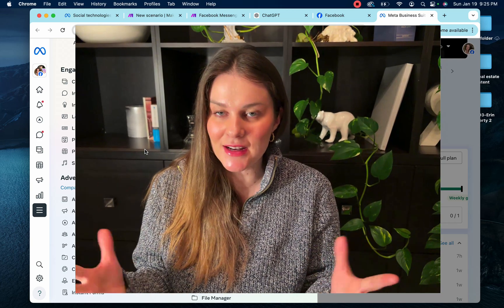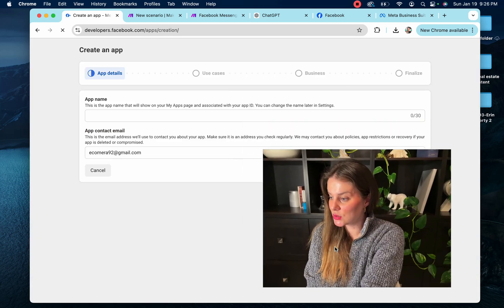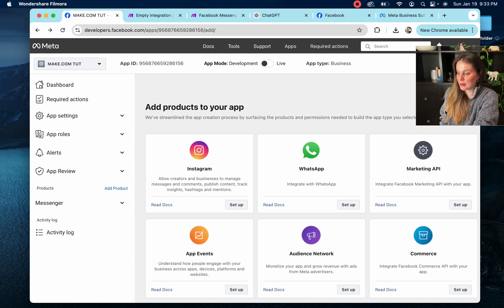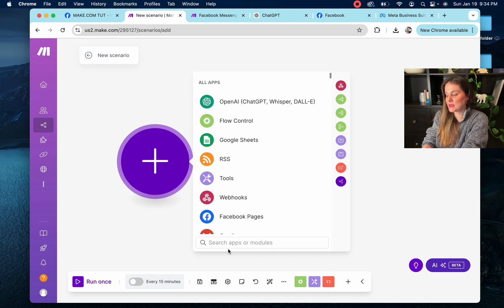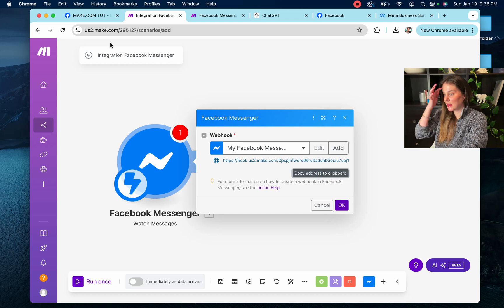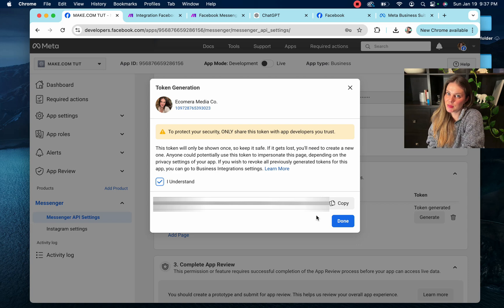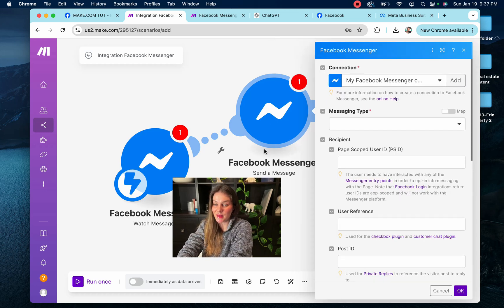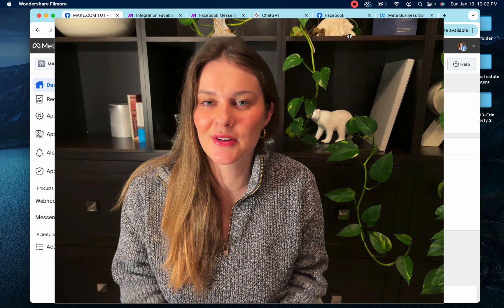Meta API Key Tutorial: Quick & Easy (2-Minute Guide)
Unlock Your Meta API Key in Under 2 Minutes!

Discover how to quickly find your Meta API key (Access Token) in less than 2 minutes! Whether you're looking to automate tasks, integrate apps, or set up workflows with Make.com, this beginner-friendly guide is essential for streamlining your business operations.

 Why You Need a Facebook Access Token:

Automate Posting: Schedule and manage posts effortlessly with Make.com.
Connect Third-Party Apps: Seamlessly integrate your favorite tools with you page.
Streamline Lead Generation: Enhance your marketing efforts with automated lead capture.
Advanced Workflow Integrations: Enable API-powered workflows for efficient business processes.

Beginners: Easy-to-follow steps for those new to Facebook API.
Marketers: Optimize your social media strategies with automation.
Developers: Integrate Facebook into your applications with ease.
Business Owners: Streamline operations and boost productivity.

💬 Have Questions? Drop them in the comments below – i'd love to help!